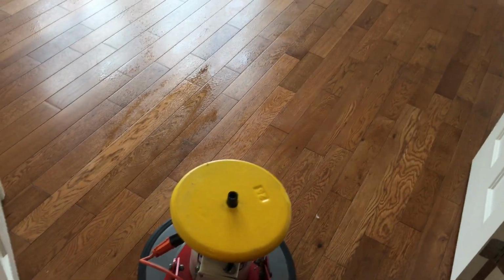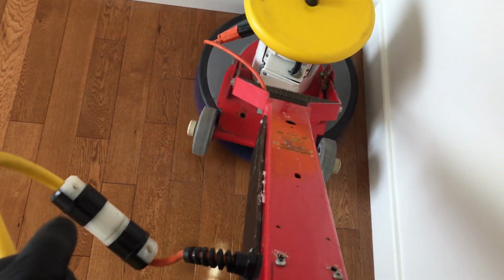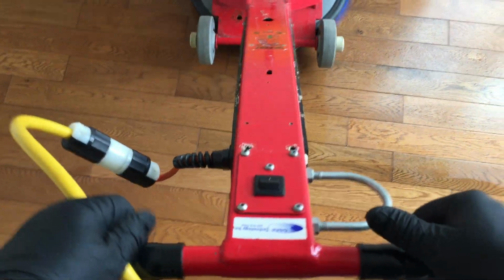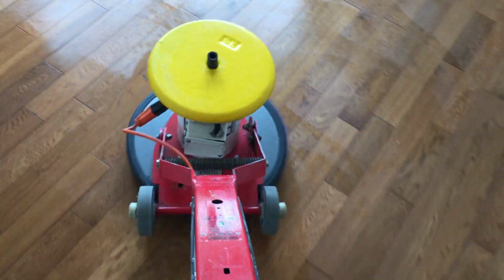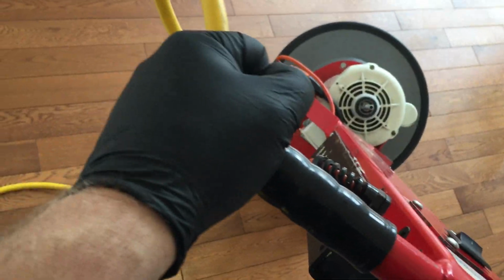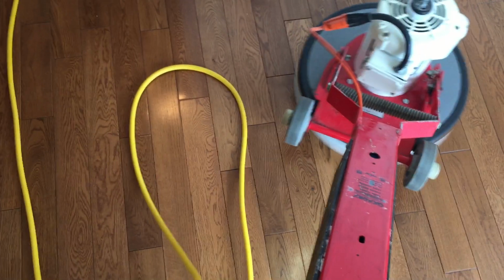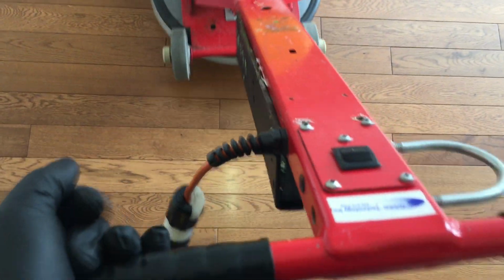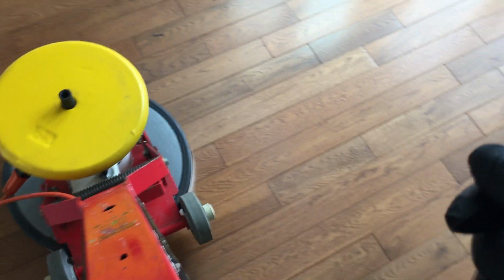Oxy-Dry cleaning wood floor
I am using my Orbital machine here on a wood floor and it cleans up very well. Customer was very happy with the results as it did clean well although there were a lot of scratches and in this room pitting in the wood from the wheels of an office chair. I do not expect to get much call for this and will need to see if the floor is a good candidate for this deep clean. Some floors would not be good candidates due to excessive scratching and wear and if acrylic wax has been applied I would decline as well as that can be extremely challenging and time consuming. We did the carpets in this home and they turned out very well also.